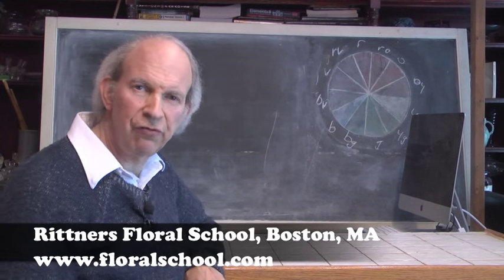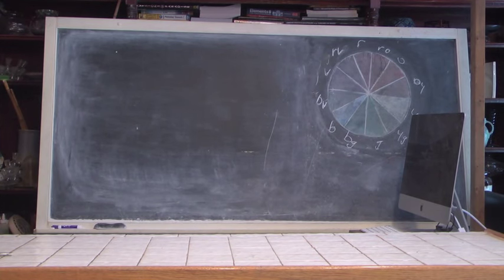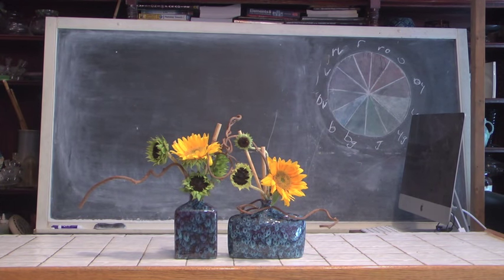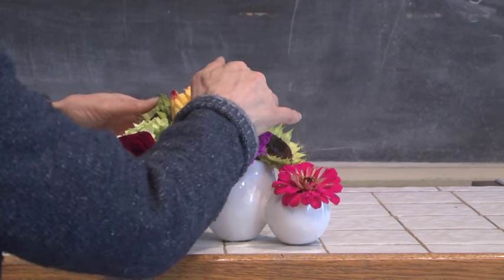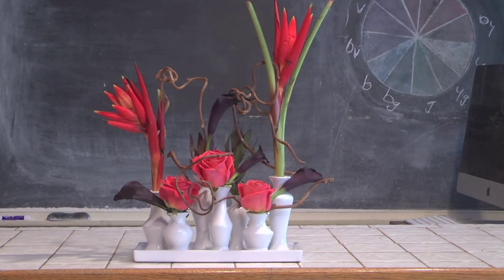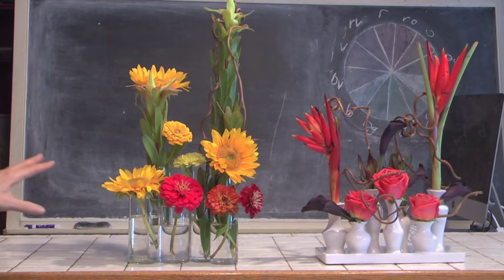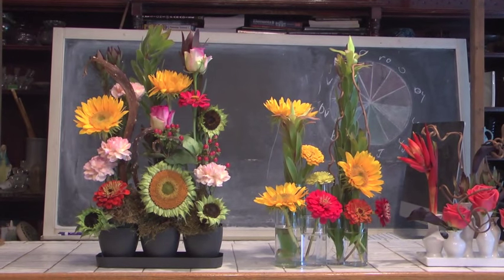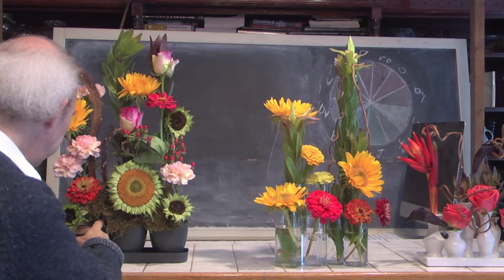Beyond The Bud Vase--Grouped Small Floral Designs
In the beginning there was the bud vase.. A simple small container that can be filled with a few flowers and foliage for enjoyment and placed on your kitchen table or perhaps your work area…. But what about multiples of them? Groupings or clusters of bud vase containers? In this video we explore the concept of grouped bud vase designs. This is a very neat way to come up with some really neat florals and is so quick and easy… From all of us at Rittners Floral School in Boston…Enjoy!